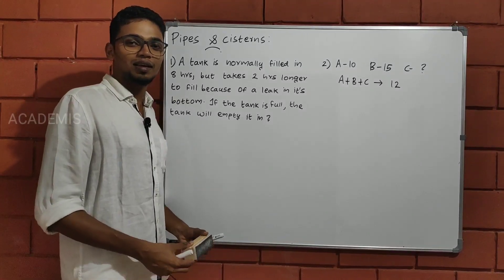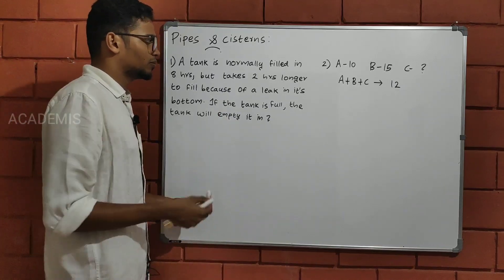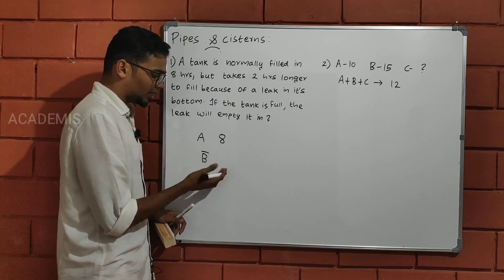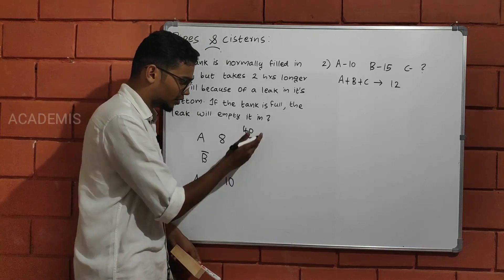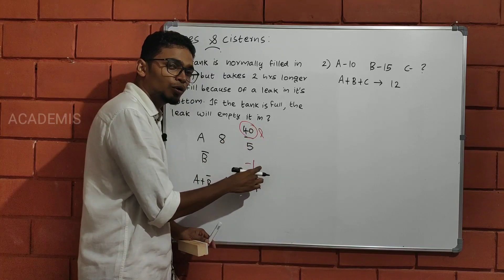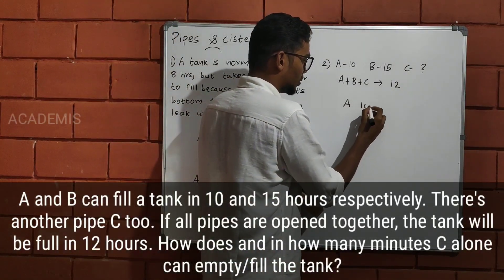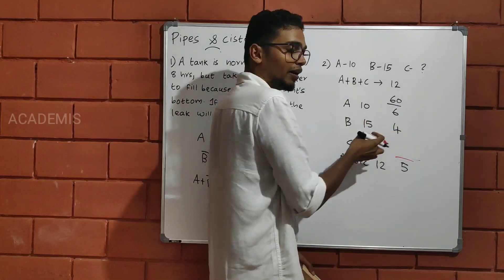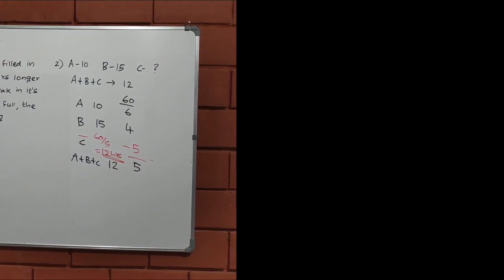PIPES AND CISTERNS- 2 ||Kerala PSC Degree level, RRB, SSC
ലീക്കുള്ള ടാങ്കിൽ വെള്ളം നിറക്കാൻ, ആ ലീക്ക്  ടാങ്ക് എപ്പൊ കാലിയാക്കും എന്നറിയാൻ ഒരു Short cut Method!